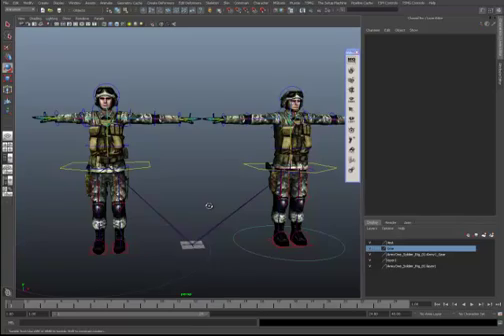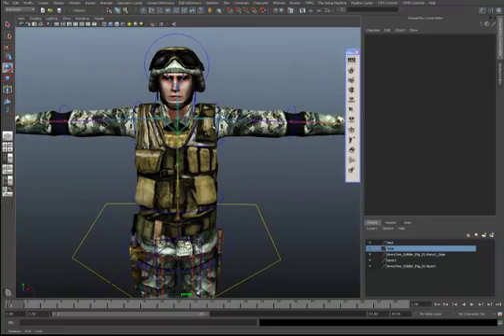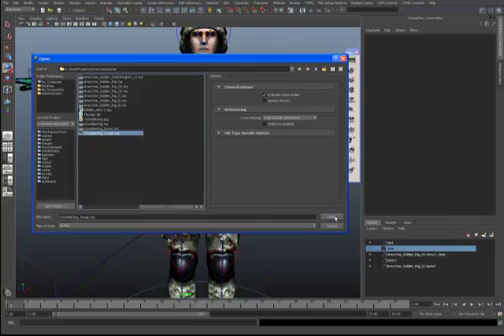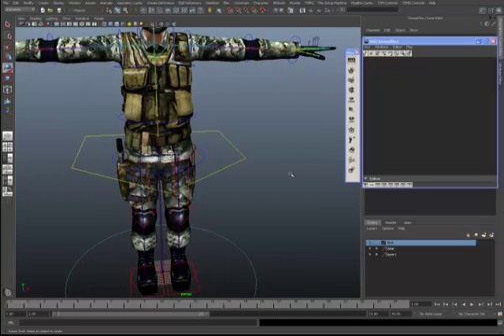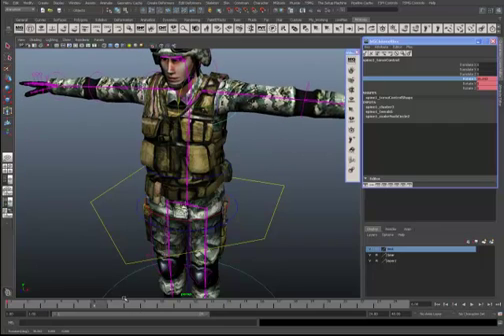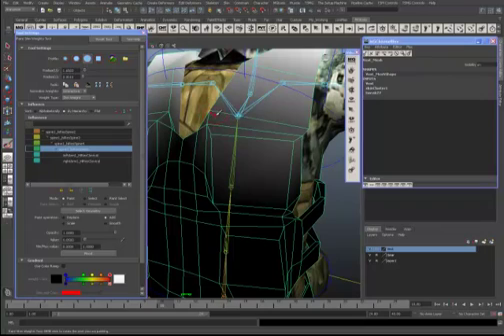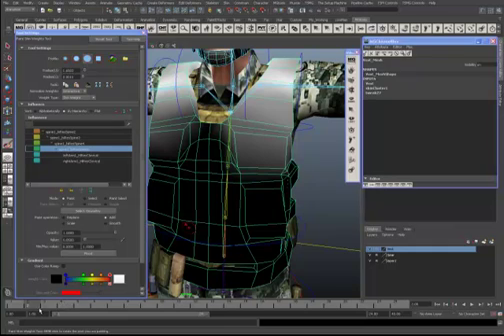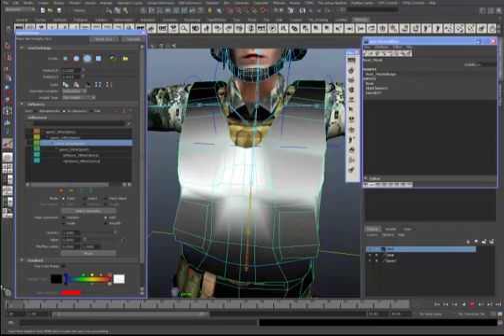Painting Skin Weights Maya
A short tutorial about painting skin weights in Maya 2013.  Demonstrating the paint skin weights tool, how to select joints and see how they are influencing the mesh. This video briefly touches on MG Tools from the website mgland.com and I highly recommend the viewer go there and download the free version.